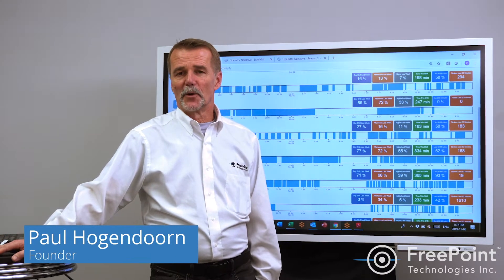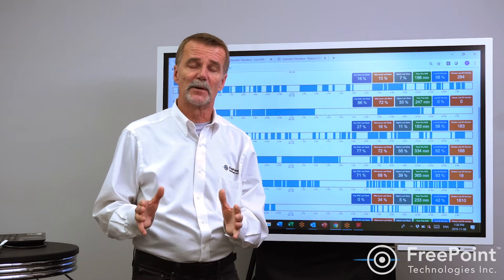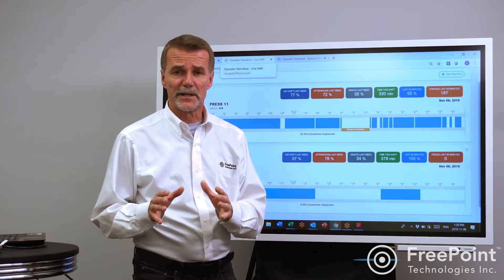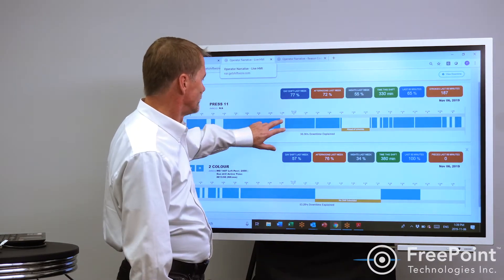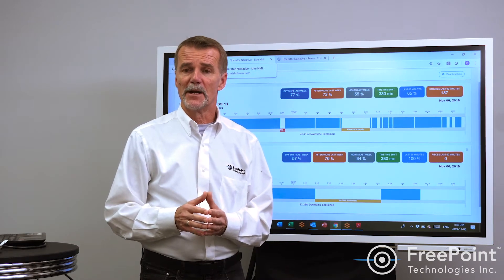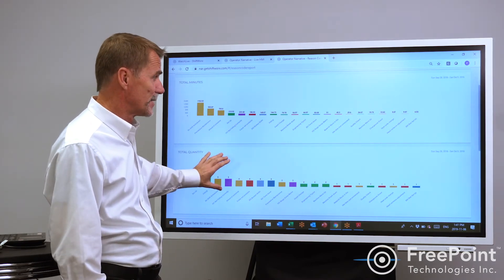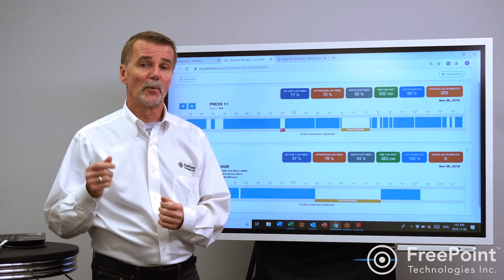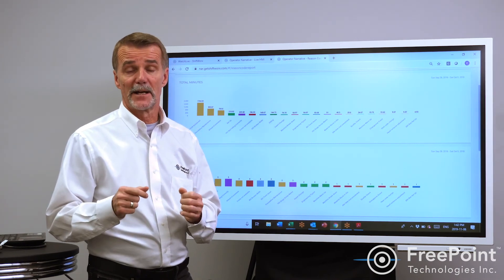How FreePoint Narrates Machine Downtime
Machine downtime will always be a major problem faced by manufacturers and factories. Now with the help of FreePoint’s cutting-edge machine downtime tracking software and analysis technology it’s easy to track, manage and act on the readily available information.

2021 © Copyright - FreePoint Technologies Inc. |  Smart Manufacturing & IIoT Service